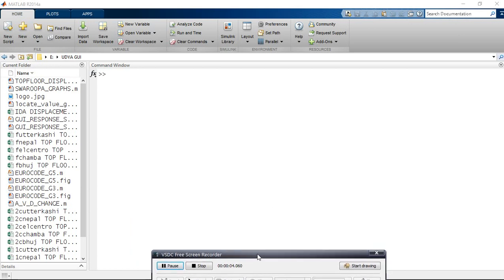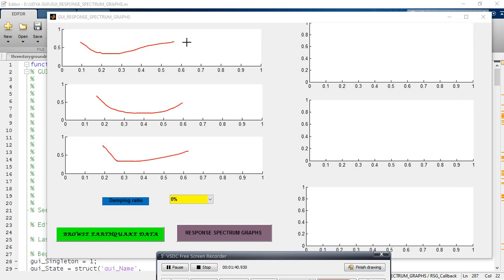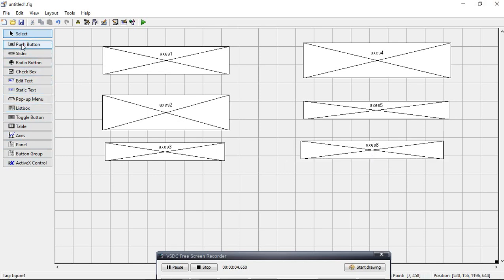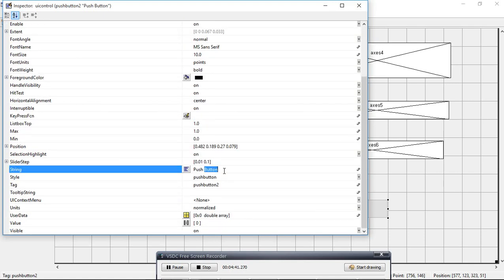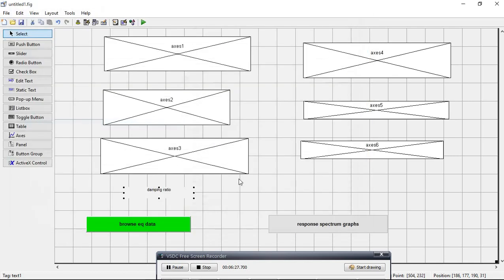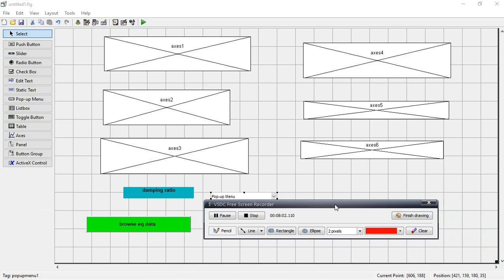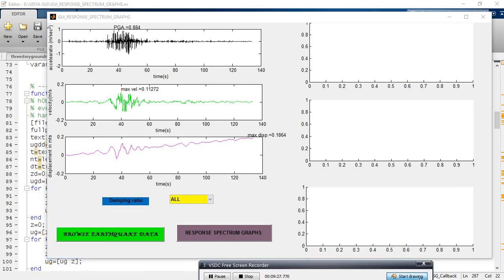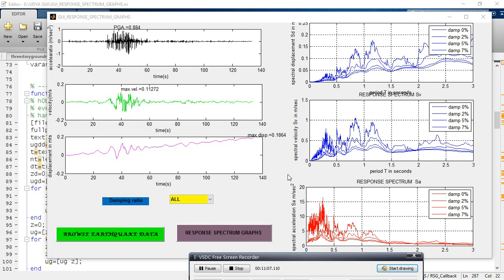GUI IN MATLAB ( HOW TO USE AXES TOOL IN GUI (GRAPHICAL USER INTERFACE)